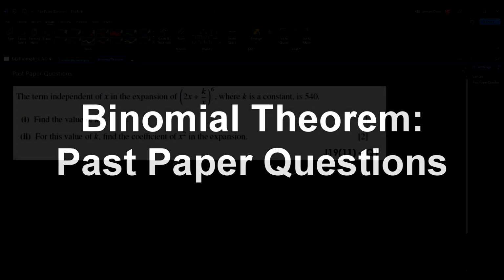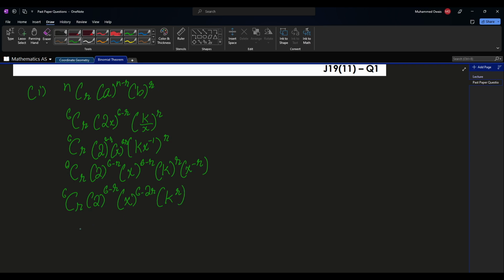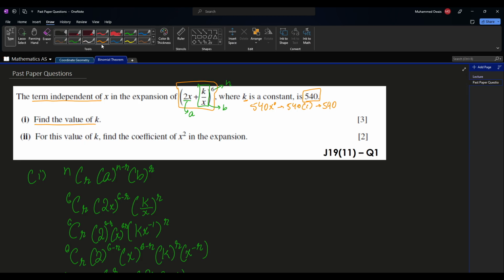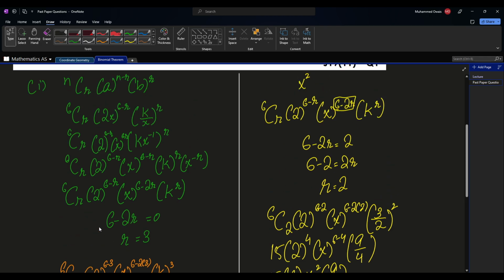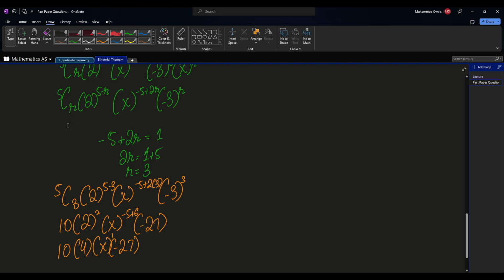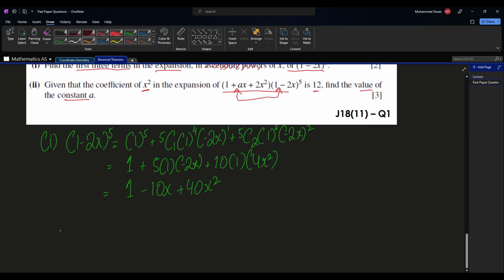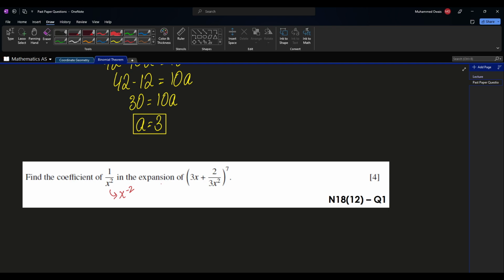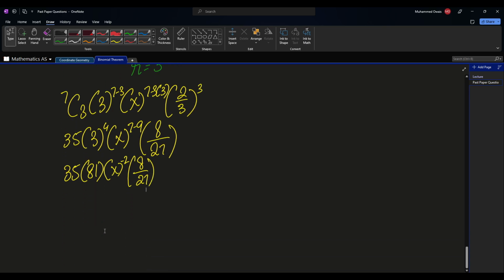AS Mathematics 9709 Paper 1 - Binomial Theorem: Past Paper Questions